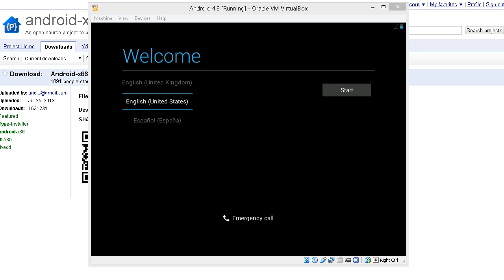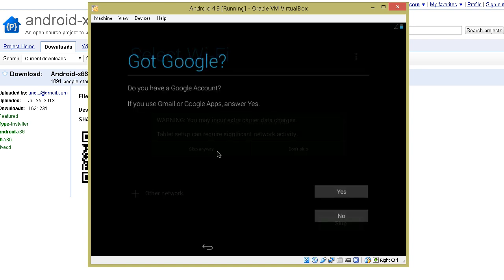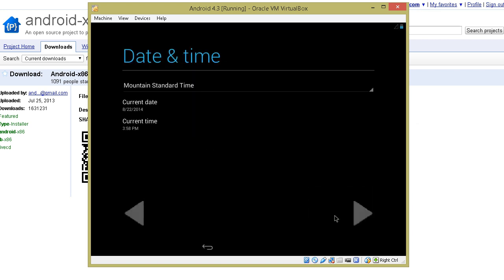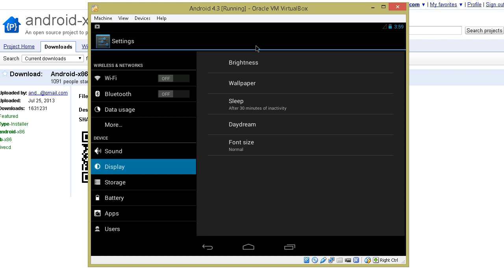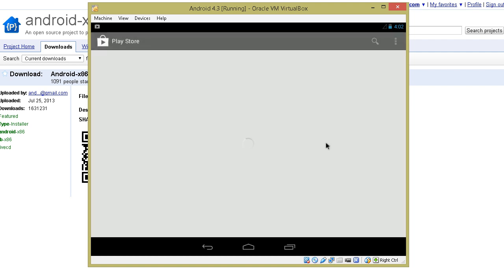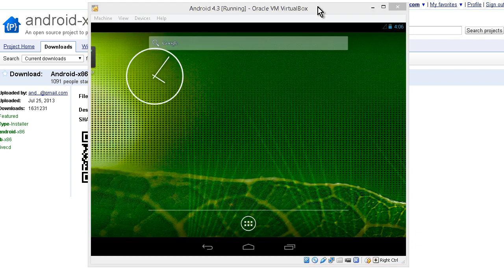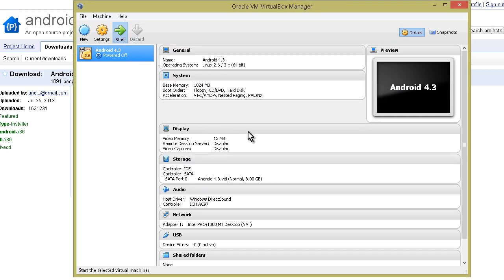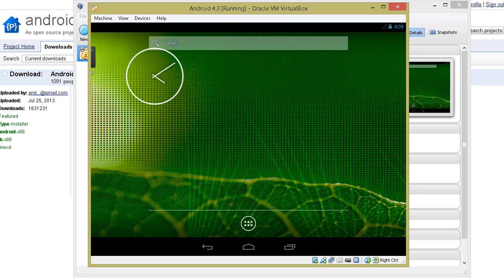How To Run Android On Your Computer Part 3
3-running-android